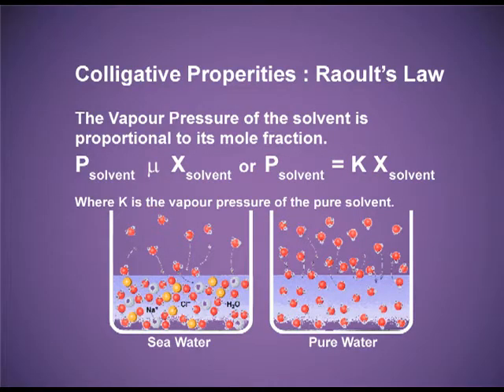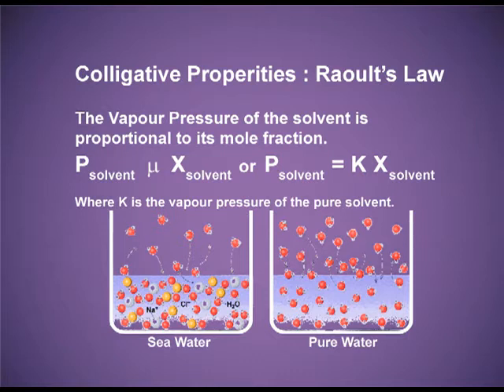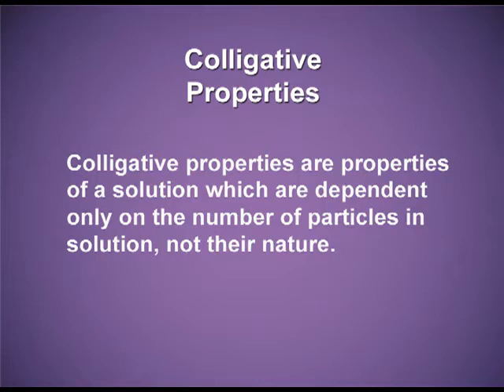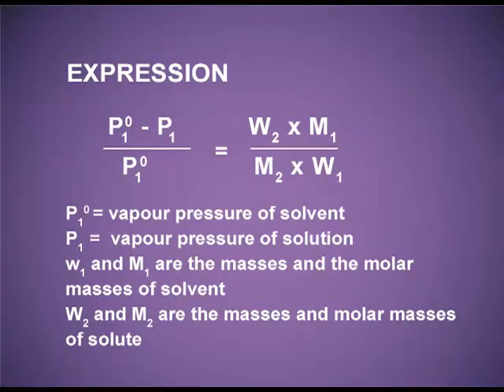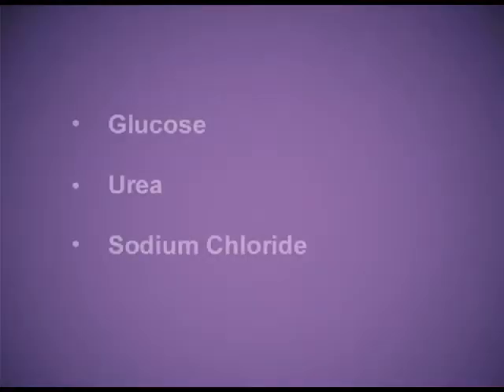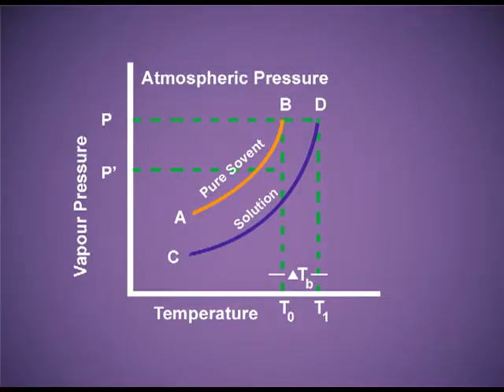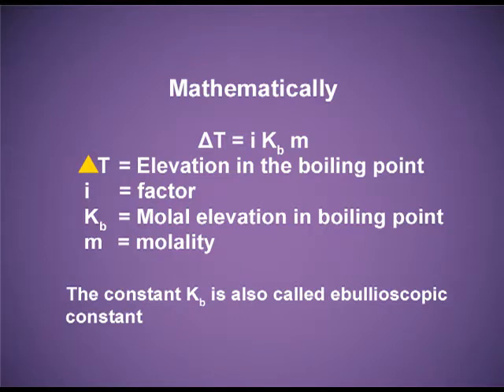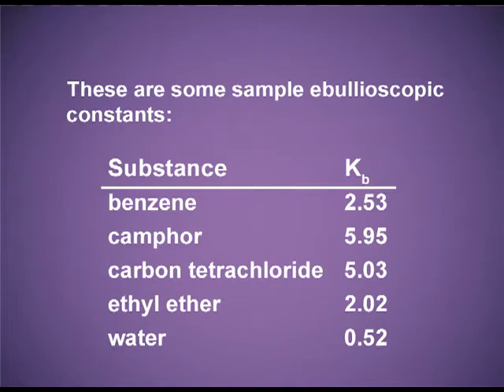Chapter 2 :Colligative Properties (a) (Ep-3)